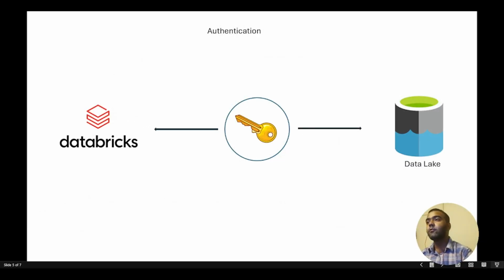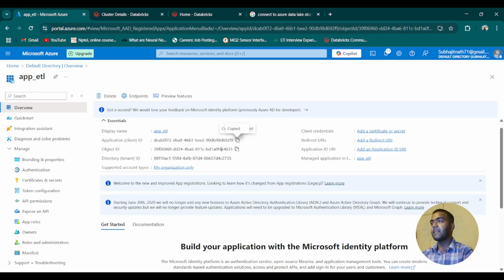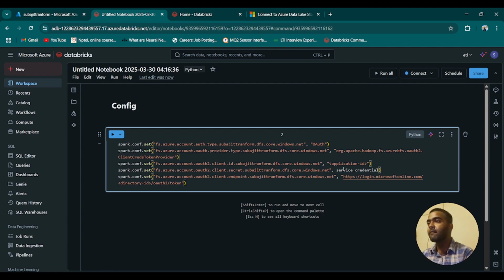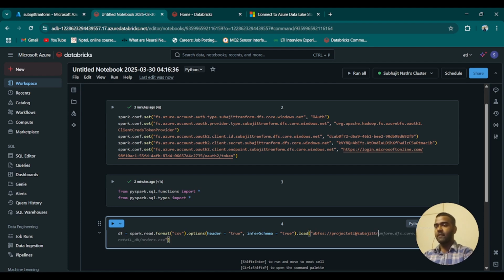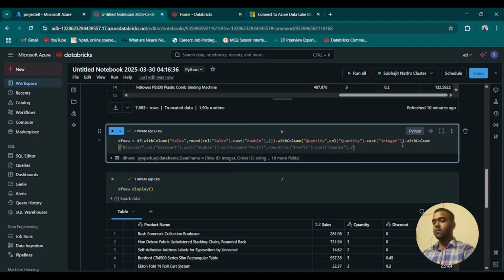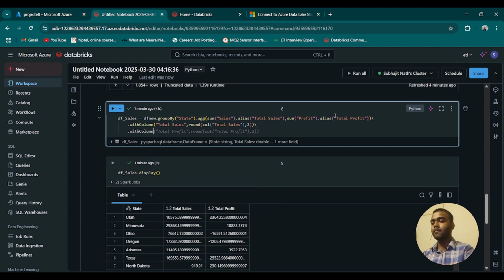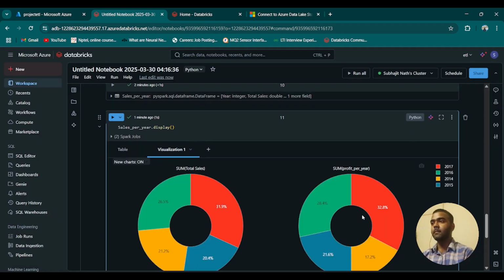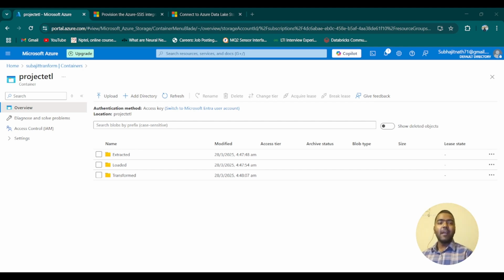Title: Azure ETL Project (Part 2) – Data Transformation with Databricks & Data Lake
Hey everyone! 👋 Welcome to Part 2 of my Azure ETL Project series! 🚀

In this video, I demonstrate how to transform data using Azure Databricks and store it efficiently in Azure Data Lake. We cover:
✅ Connecting Databricks to Azure Data Lake using App Registration & Secret Authentication
✅ Performing data transformation using PySpark
✅ Writing transformed data into Parquet format for optimized storage

This is the second part of my 3-part ETL project, where I am showcasing a complete Azure-based Data Engineering workflow.